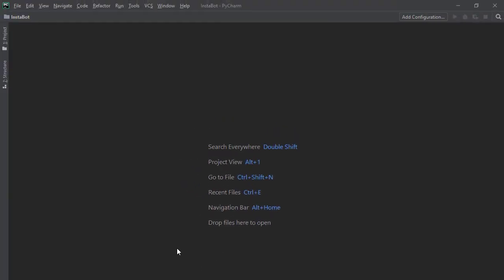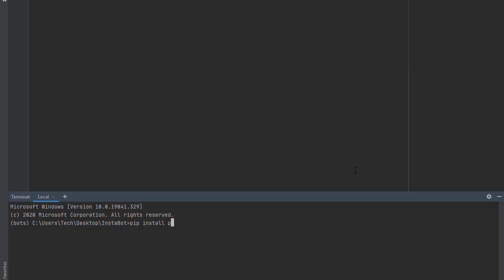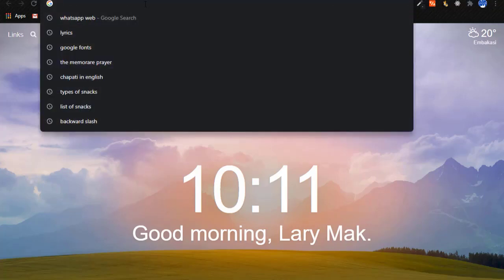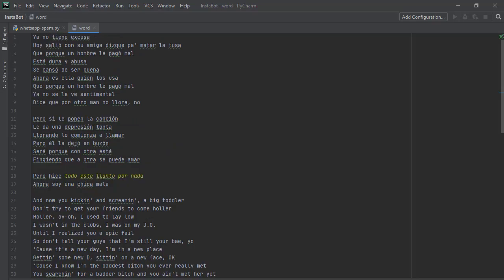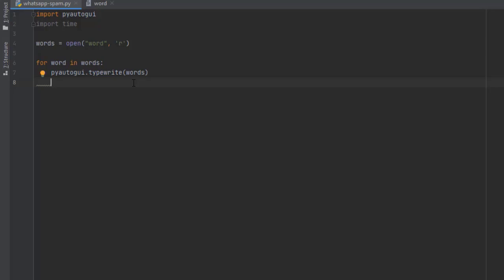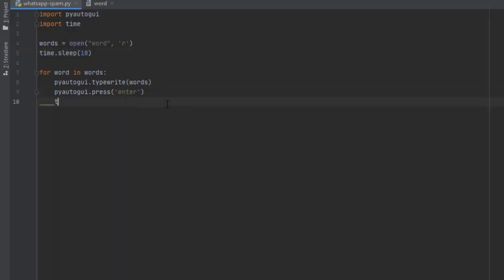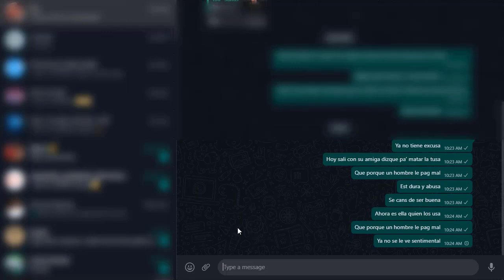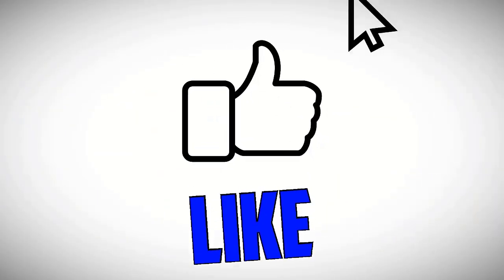How To Build A WhatsApp Spam Bot Using Python(only 5 lines)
Another video on how to build a WhatsApp Spam Bot Using python and pyautogui library. You will be able to send multiple messages to your target using only python lines.

Hope you enjoy the video and leave a 👍